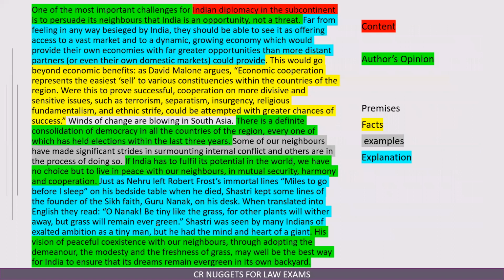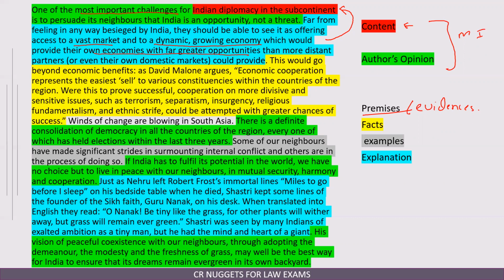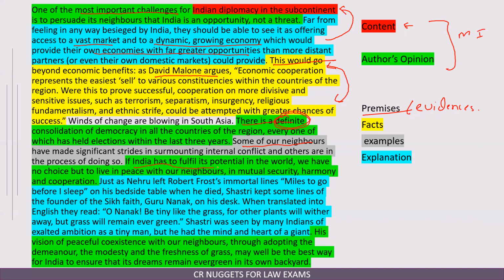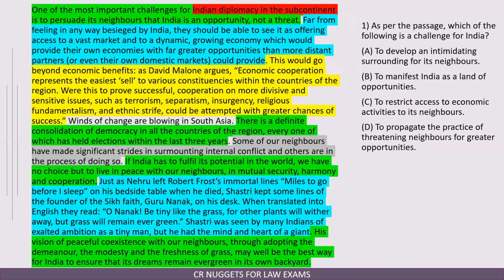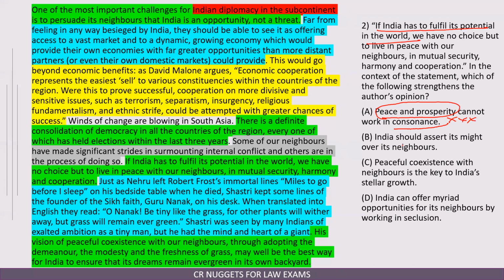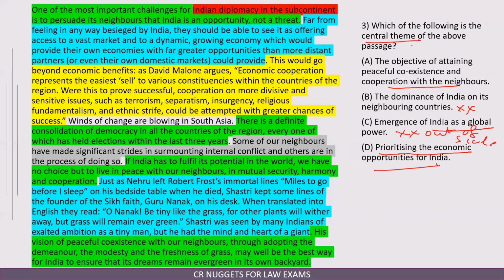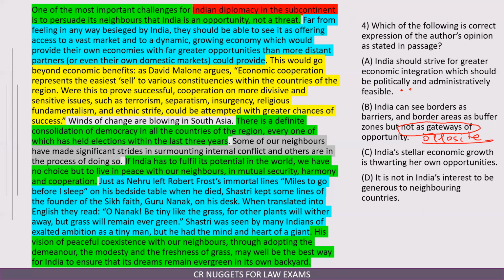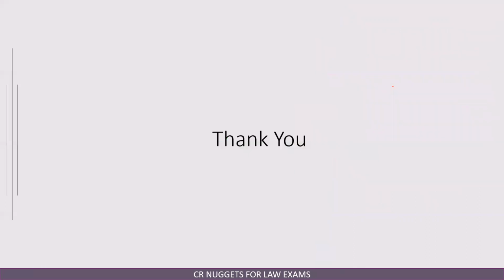CLAT 2021 Logical Reasoning Passage 2. Lesson: Elimination is the best strategy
Official academic channel of Siddharth Mehta. Get to know about the tips and tricks for competitive exams like CAT, CLAT, Bank, SSC, Railways. Listen what the toppers did to ace the exam.